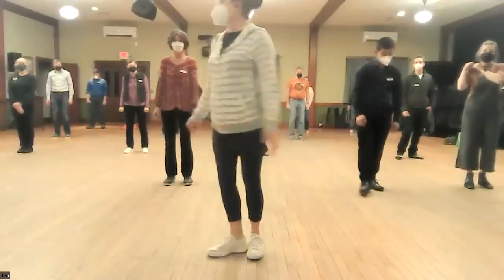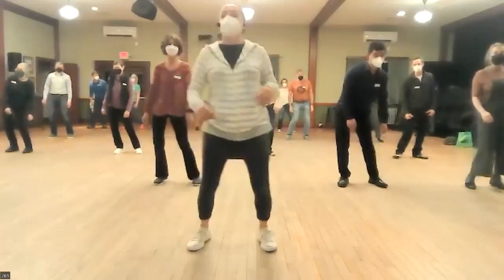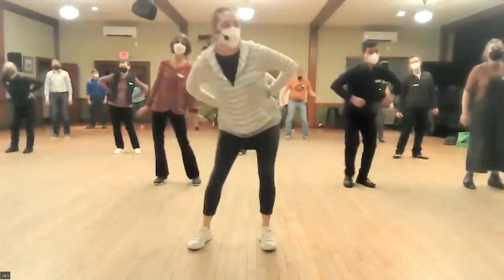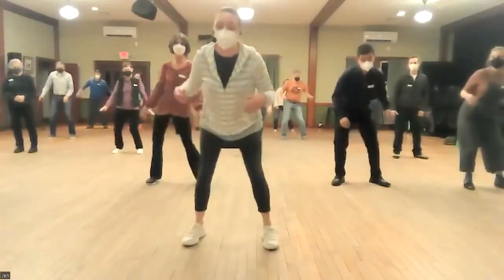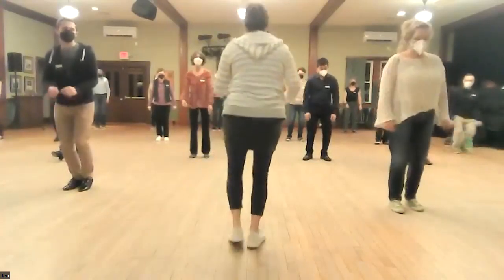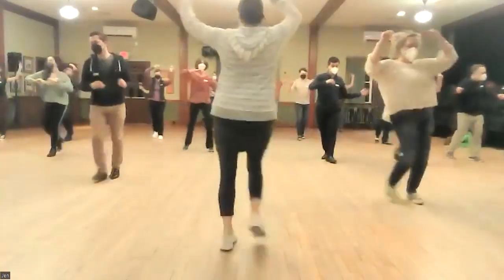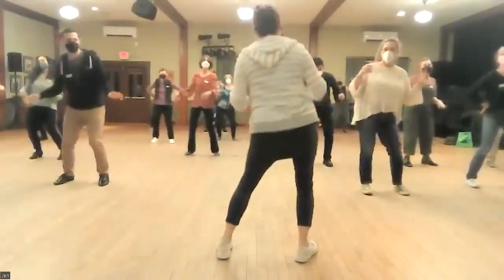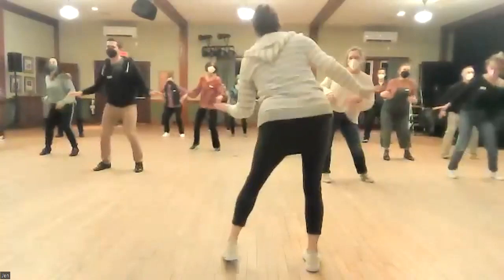A Class Solo Jazz 2/8/23 - Messaround